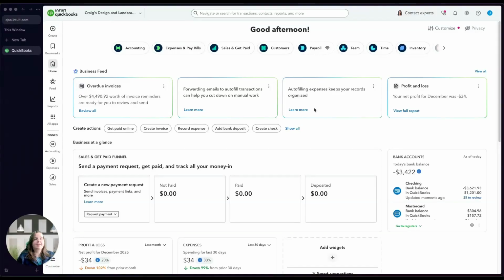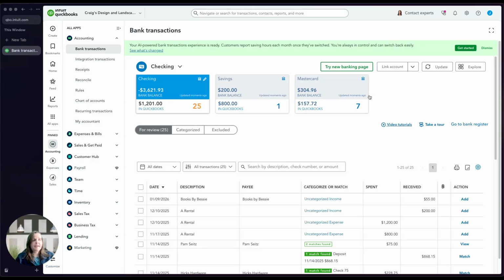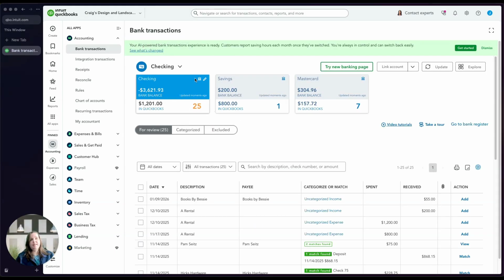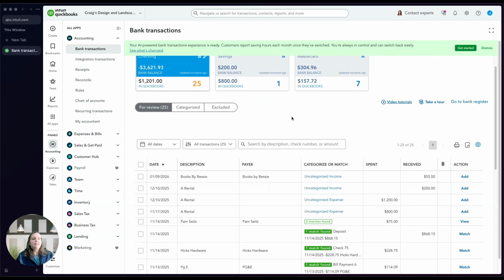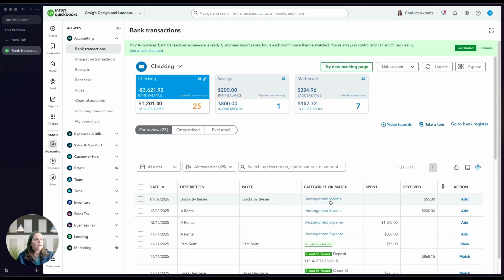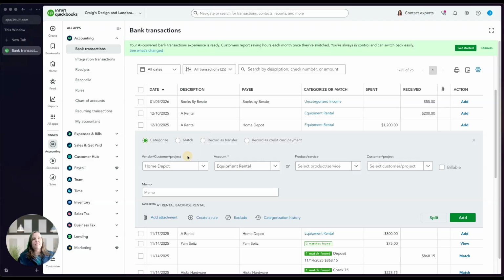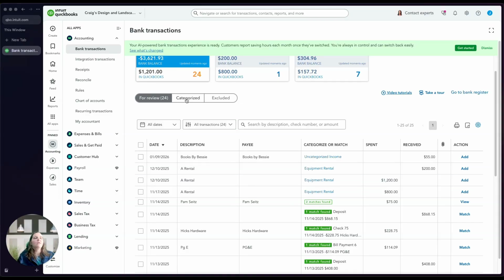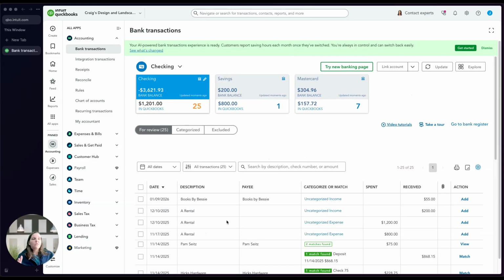Simplify Bookkeeping with QuickBooks Bank Feed Connections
[What the status your current books?

Are you a small business owner struggling to keep your finances organized? In this video, we walk you through some essential steps to help you take control of your cash flow, focusing on how to use QuickBooks Online. We'll show you how to connect bank feeds for seamless data flow, a crucial step after setting up your chart of accounts for categorizing transactions. This QuickBooks online tutorial provides quickbooks tips and tricks to manage your bank statement effectively.